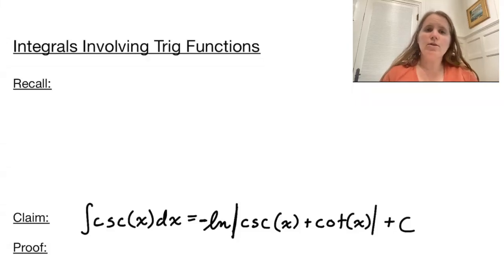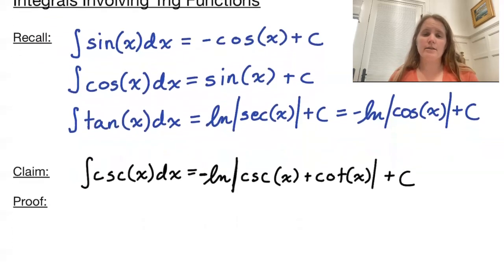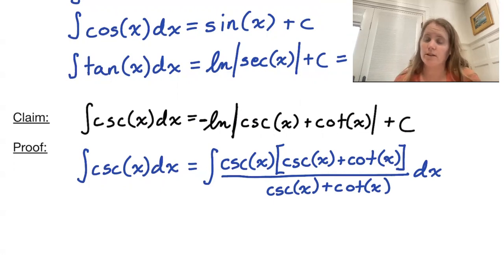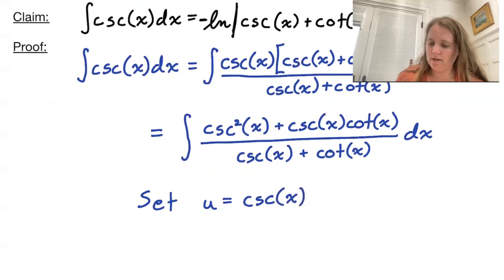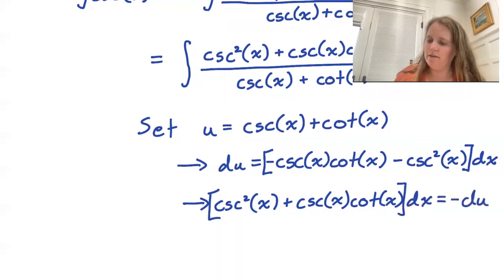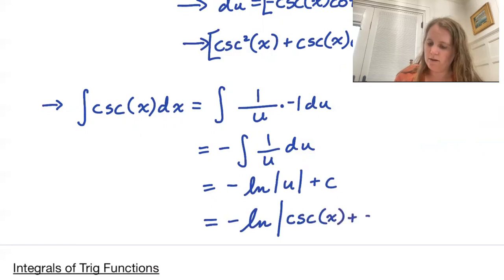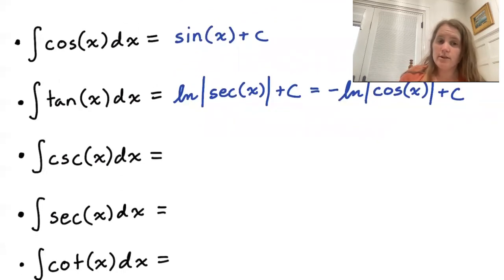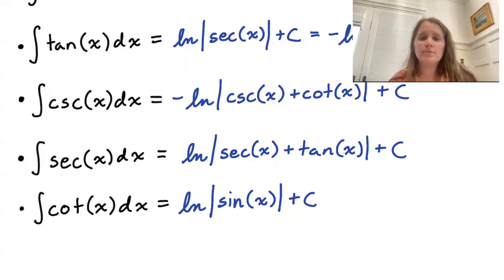Section 6.1, part 6: Integrals Involving Trig Functions